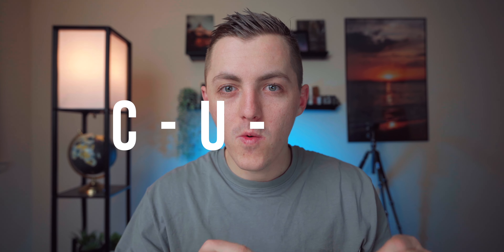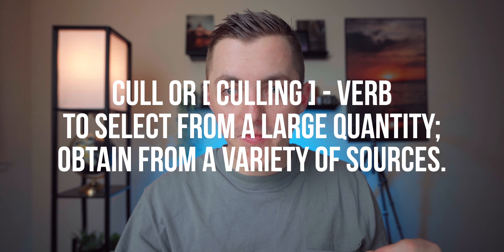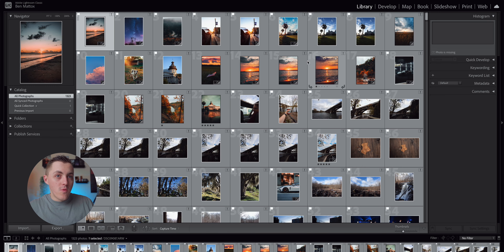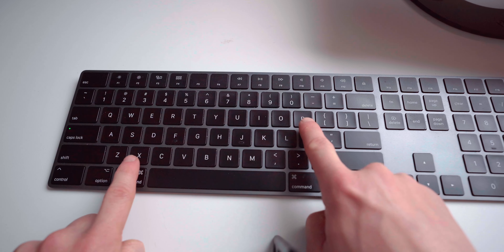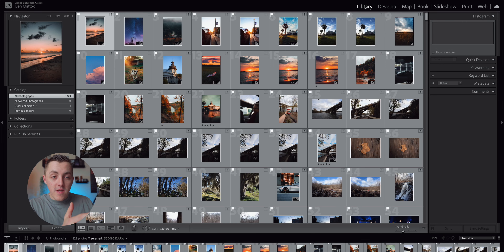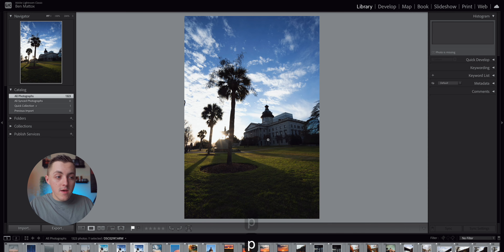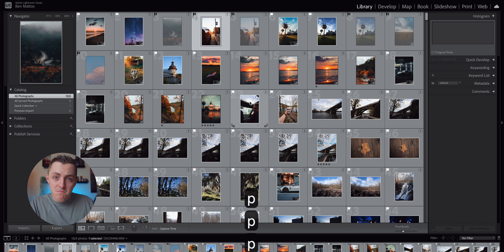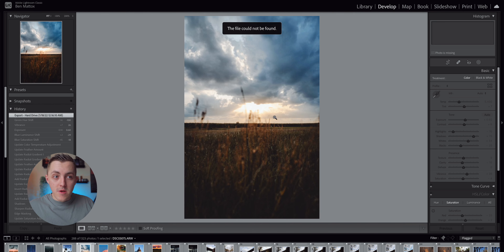Lightroom Tutorial Time Saving Tip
Every time you get back from a photo shoot you should use this tip!! In this video I give a HUGE tip that will save you ample amounts of time. @bendmattox